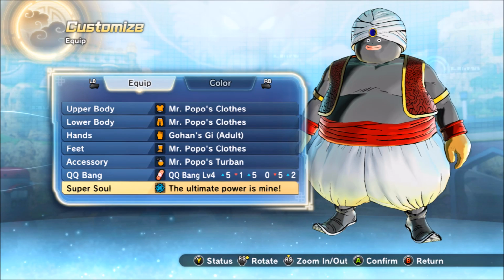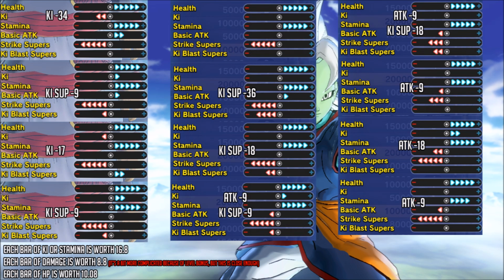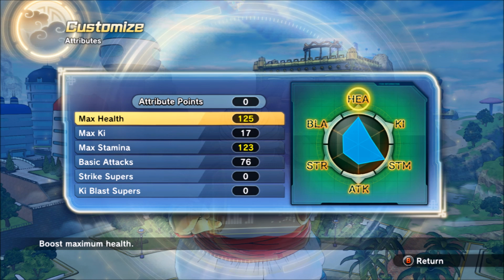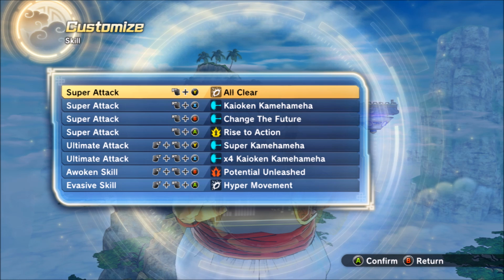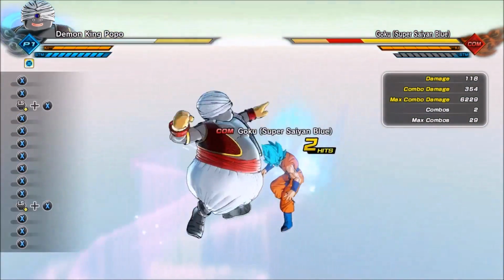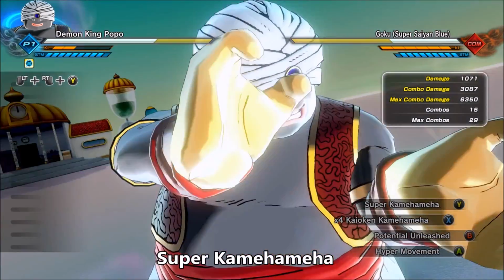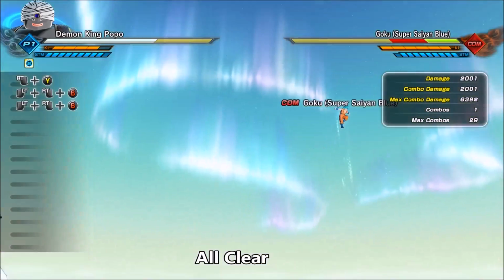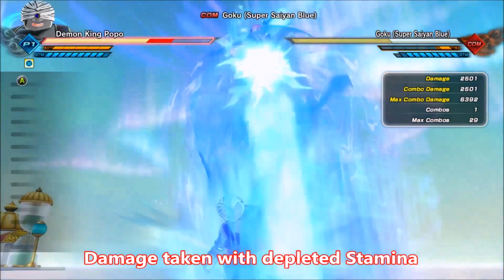Xenoverse 2: Demon King Popo - Reactive Majin Male Build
Chouzetsu☆Dynamic! Remix - Leence
Limit Break x Survivor Piano Version - Cello Time
Believer - Silent Partner
Popo the Genie - TeamFourStar